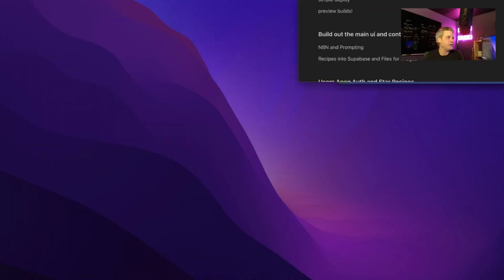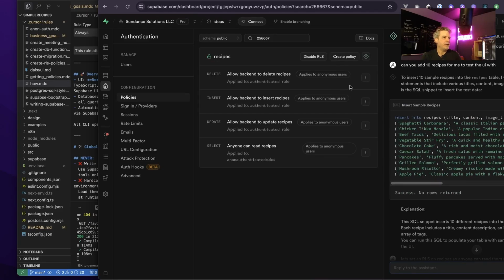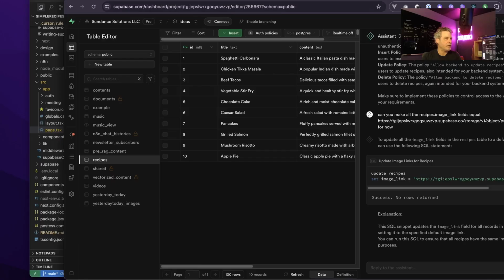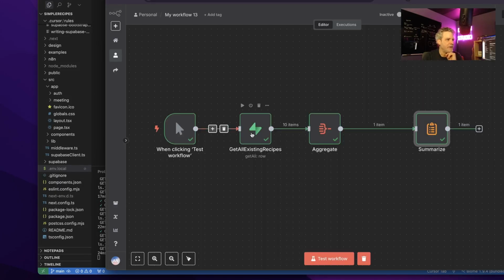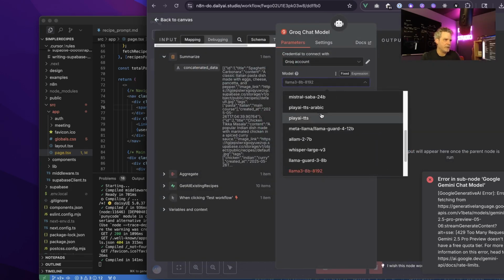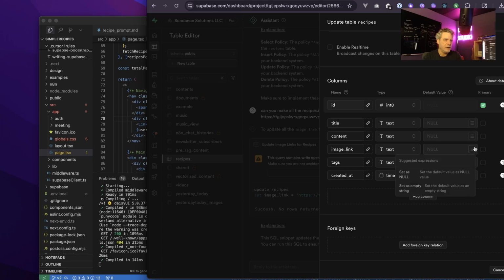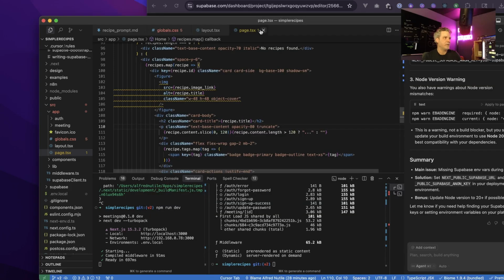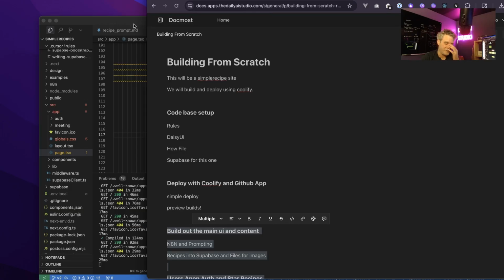Build and Deploy - Coolify, N8N, Cursor, Supabase and more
In this video, we’re building a simple recipe app from scratch using some of the best modern tools! We'll start with Next.js for the frontend, then move to Supabase for the backend and database, and we'll make our UI shine with Daisy UI.

What makes this project stand out is how we leverage AI to make our lives easier. We'll show you how to set up n8n and ChatGPT to automate tasks and even generate content for your recipes. Imagine having an assistant that can help you write recipes and format them correctly—it's a game changer!

Deployment? No problem! We'll use Coolify to get our app live and accessible. And with Supabase handling our data, you can focus on building features rather than worrying about infrastructure. This video is all about keeping things simple and effective. We want you to feel confident in starting an app, knowing you can iterate and improve it over time.

As we go through the process, you'll see the code in action, and we encourage you to join our forum to discuss, ask questions, and share your progress. By the end of this video, you'll have a solid foundation in not just building a recipe app, but in using these powerful tools to create any application you envision.

## Chapters
[00:00] Introduction
[01:00] Setting Up with Next.js and Daisy UI
[05:00] Creating and Using Supabase
[09:00] Building the Frontend with AI Assistance
[13:00] Adding Deployment with Coolify
[15:00] Automating Content Creation with n8n
[18:00] Handling Errors and Testing
[20:00] Final Deployment and Testing
[22:00] Conclusion and Next Steps